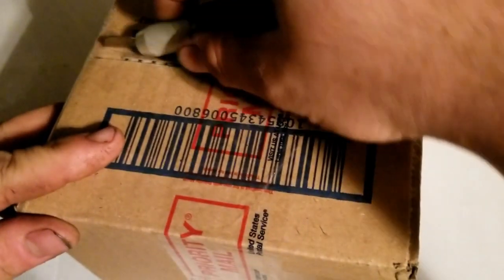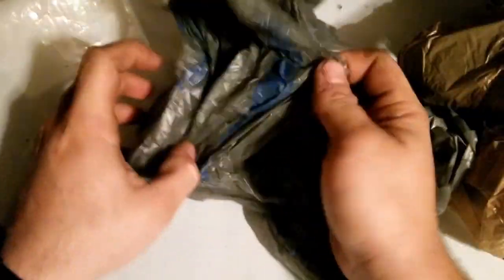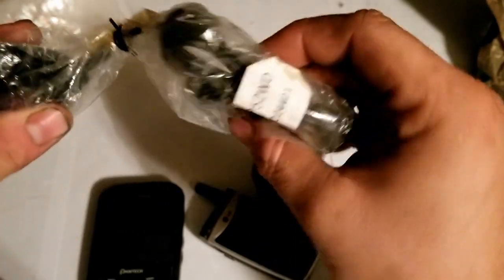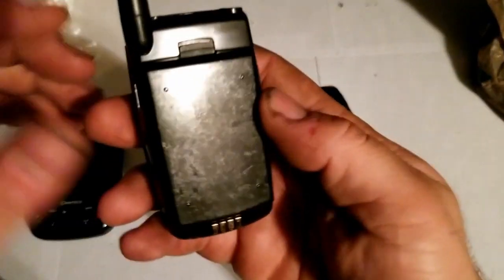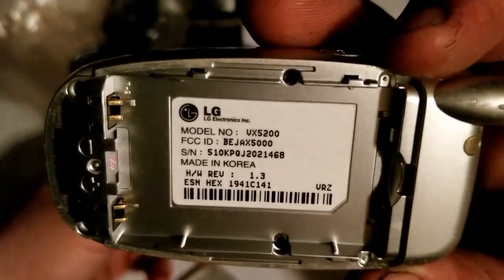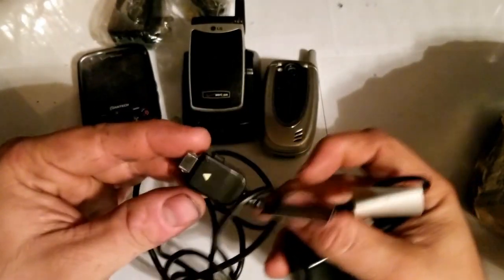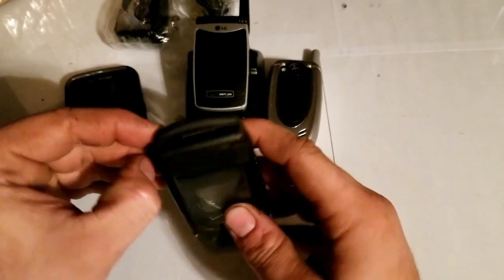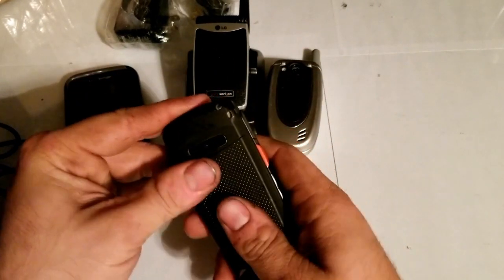Lot of 4 Phones Unboxing (Ebay)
Hey guys welcome back to another video with Tony's Phone Collection. Today we are unboxing a lot of phones that i bought off of Ebay.